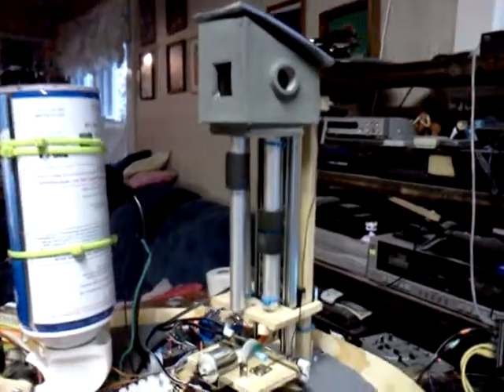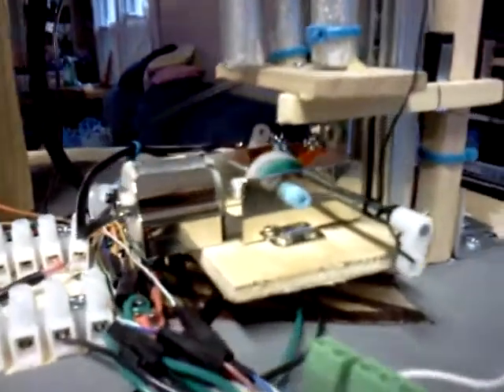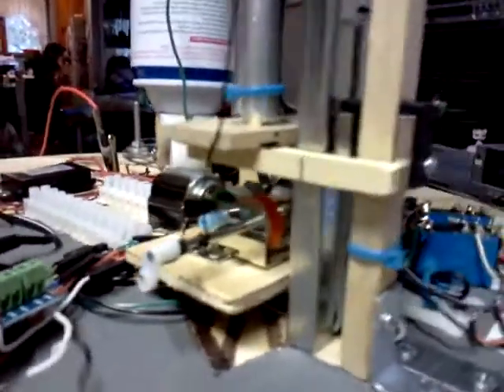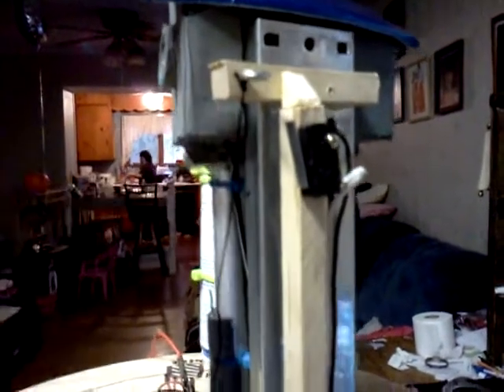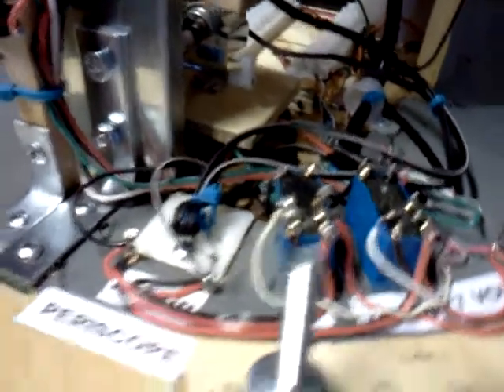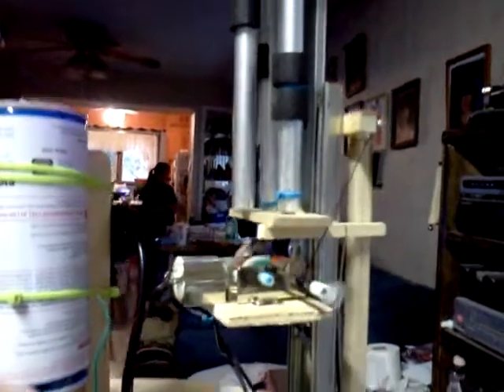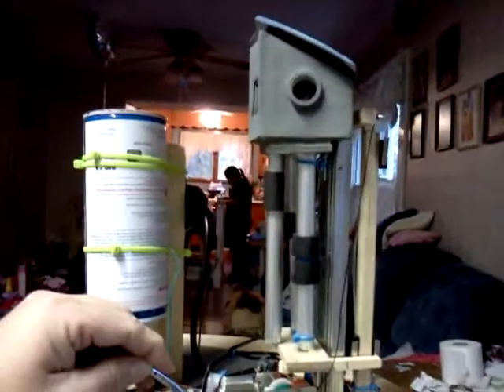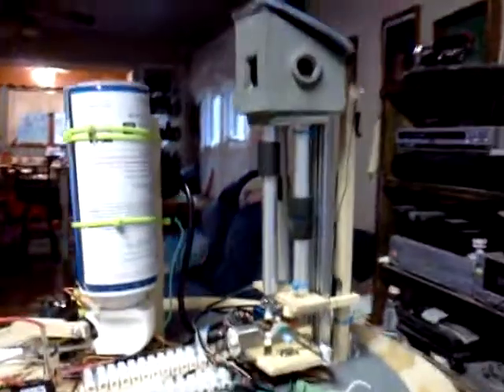R2D2 iner periscope workings.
My R2D2 build iner periscope workings.